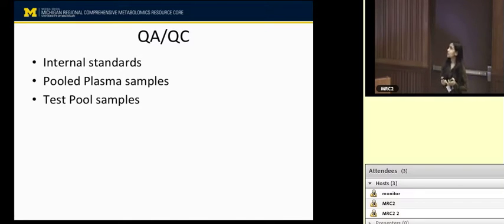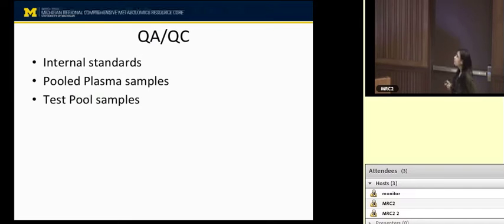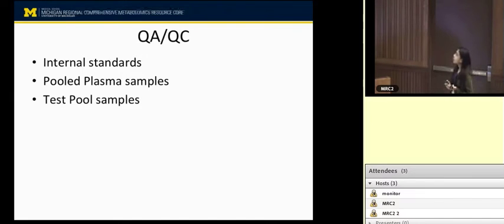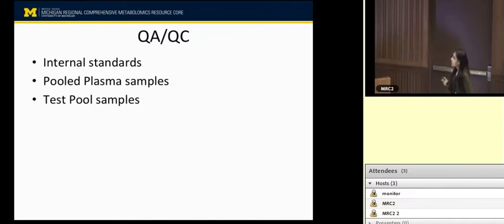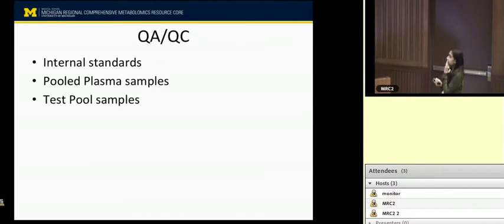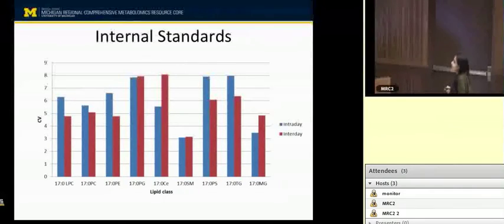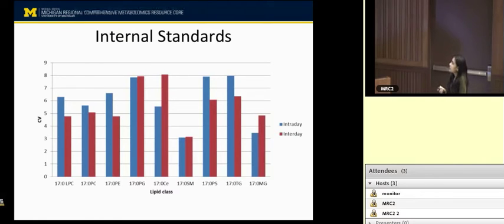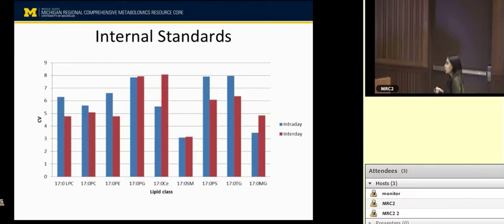Lipidomics Data Analysis and Report, Tanu Soni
Lipidomics Data Analysis and Report